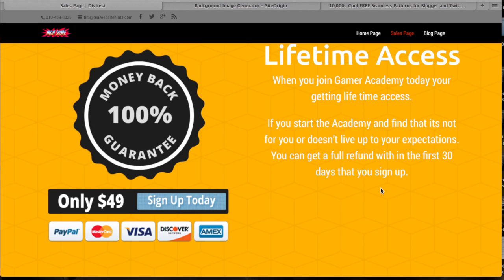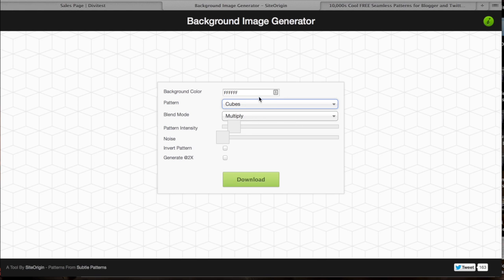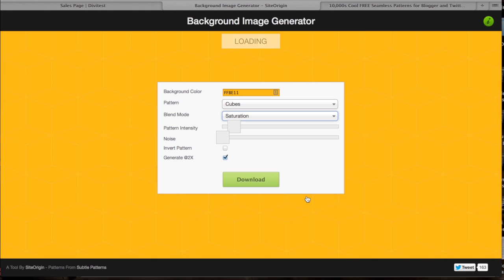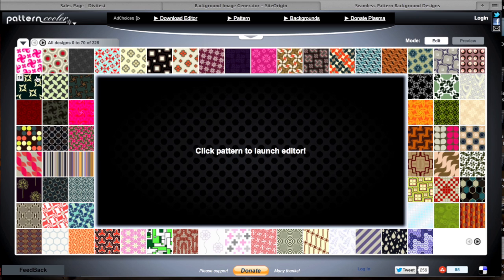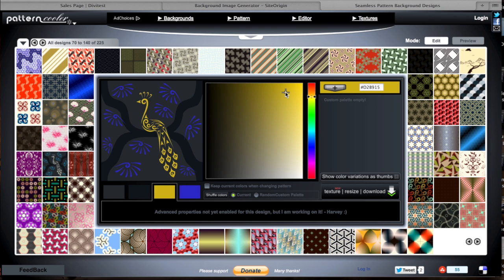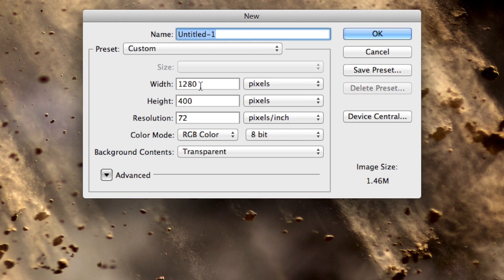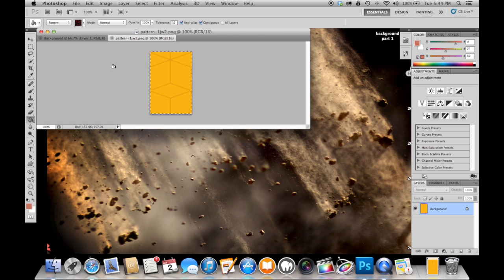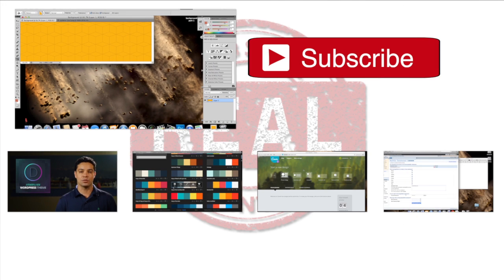Easily create backgrounds for your website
Having nice simple patterned backgrounds can add a lot to the look of your site. It's a nice way to add color or texture to break up the different parts of your site. In this video I show you two great sources for creating tile-able patterned backgrounds. Plus I show you how to make one seamless background in photoshop.